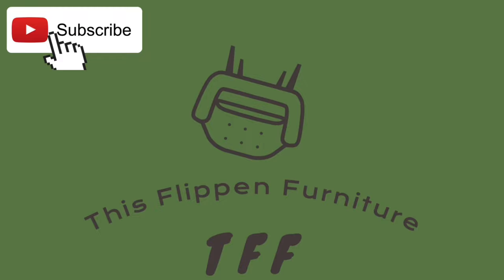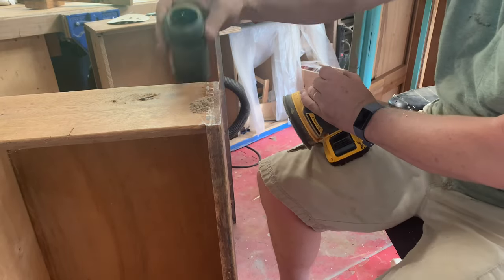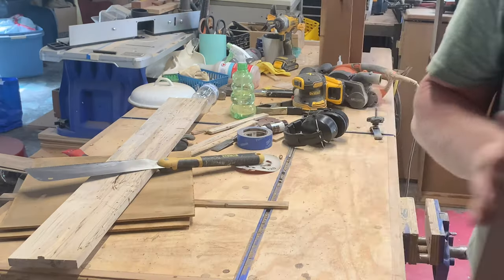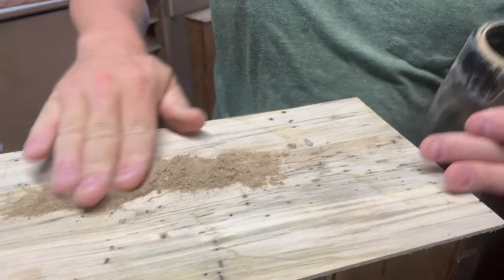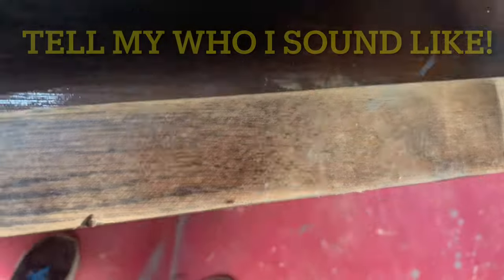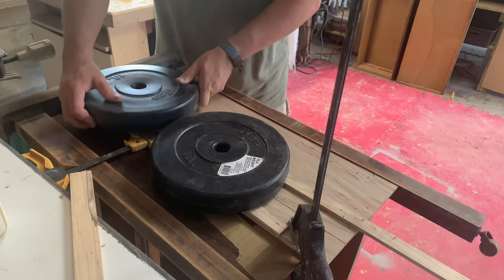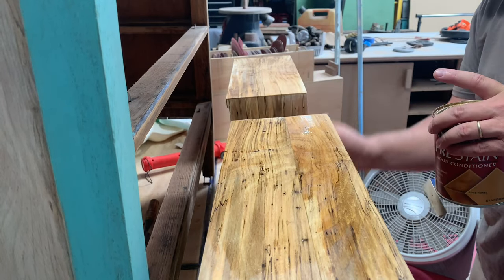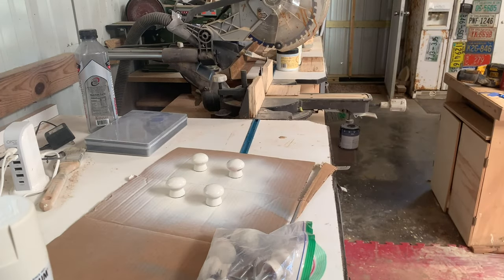Wormy Maple Nautical Theme Dresser Makeover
Check out this wormy maple makeover.  The dresser was made over with Ambrosia maple on the top 2 drawers.  Then, the wormy maple was cut to 1/4 inch vaneers and added for stability on the sides of the dresser.  A two-tone white wash was added to the top of the dresser.  The vaneers was sealed with 2 coats of Danish Oil and the remainder of tthe dresser was painted with Dixie Bell The Gulf.  The dresser was sealed with Dixie Bell top coat.  I used a wax on the top coat to even out the two tone and add durability to the top of the dresser.